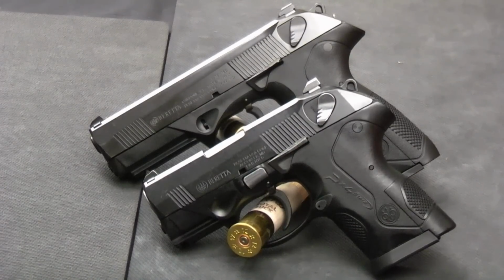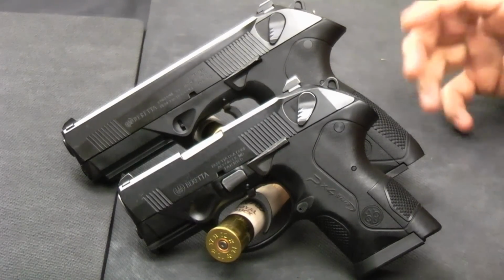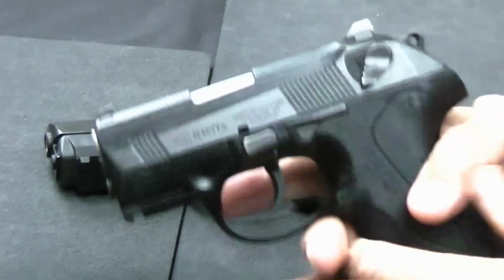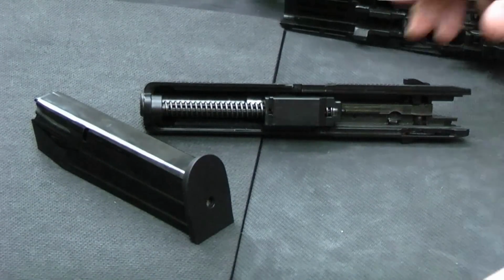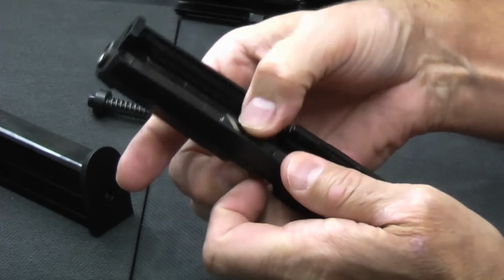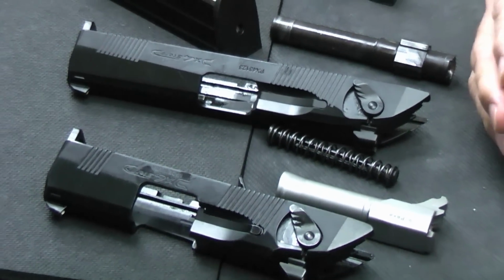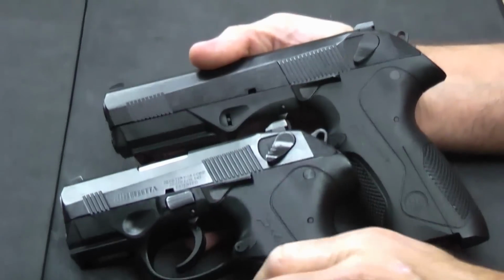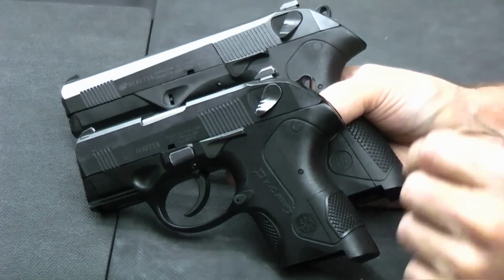Compared: Beretta PX4 Storm Full size vs SubCompact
In this video we compare the full size variant to the the subcompact Beretta PX4 Storm, both in 9mm.